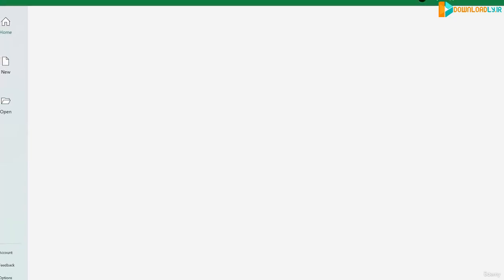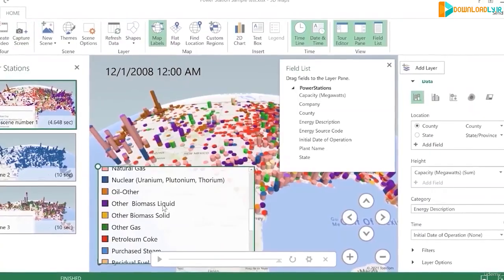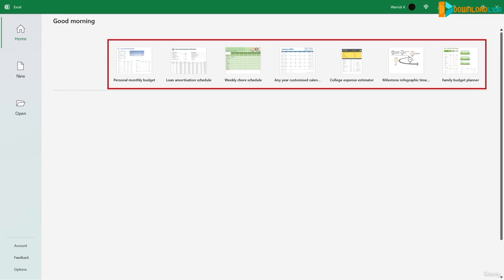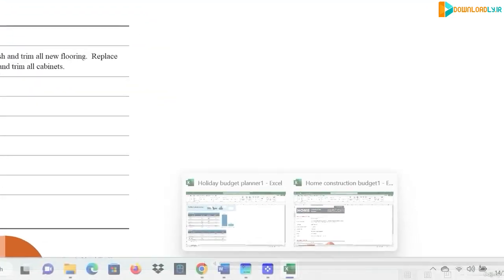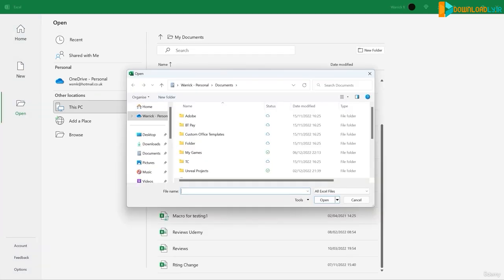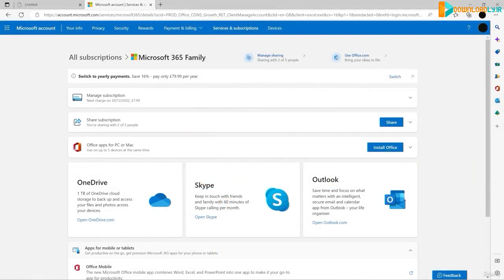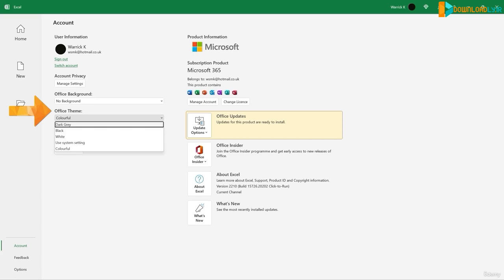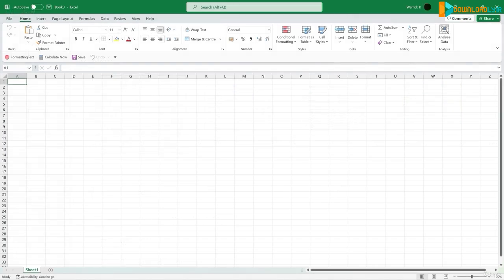A Brief introduction to Excel | MS Excel (Full Course) | MS Excel chapter-1 | Class-1